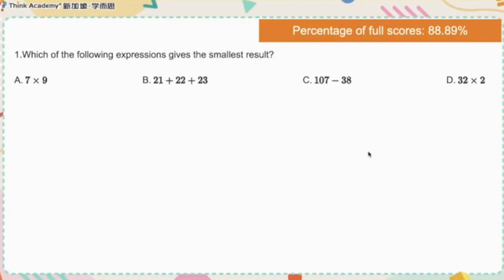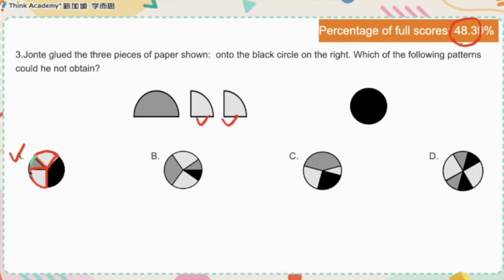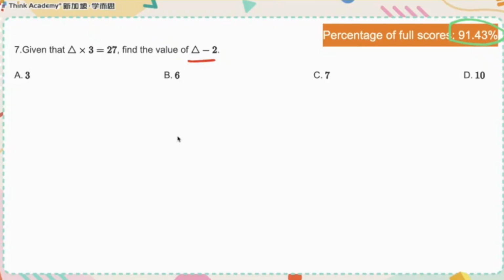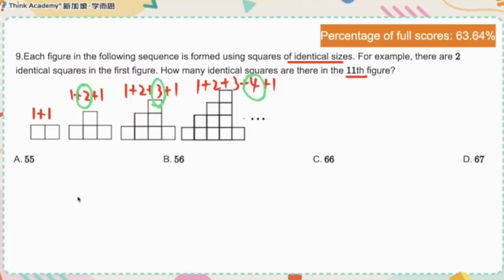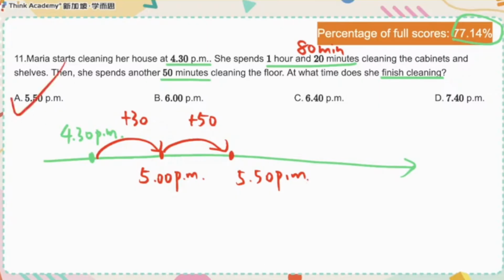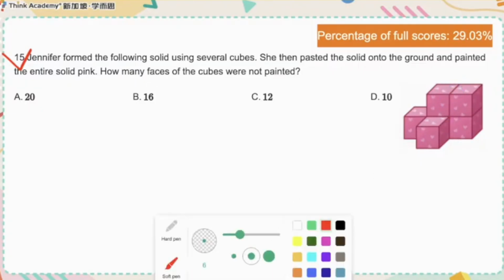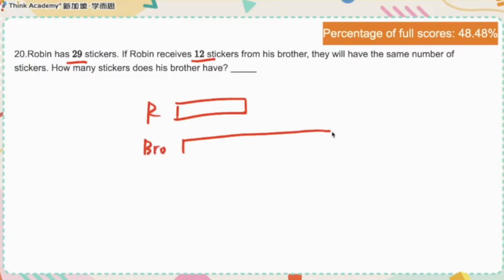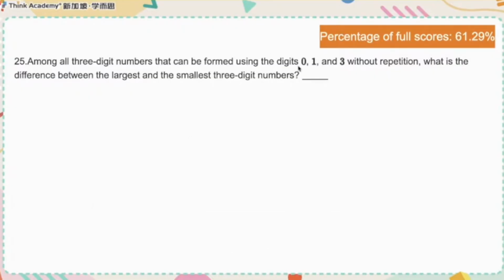2026 P1 TASMO Sample Paper 1 Go-Through